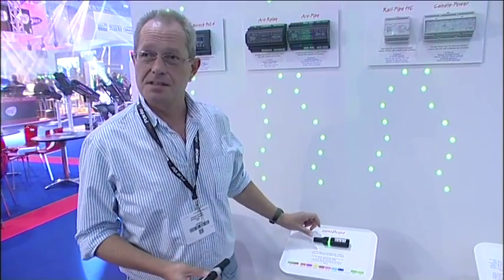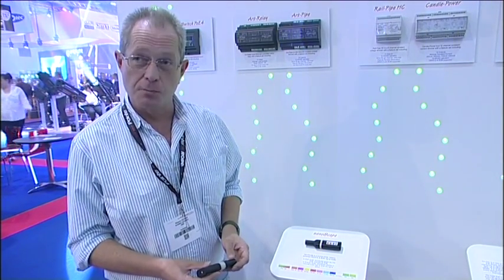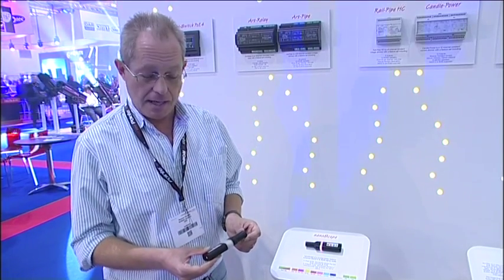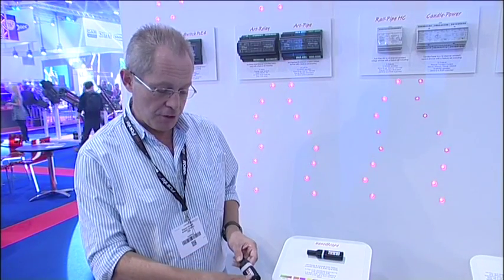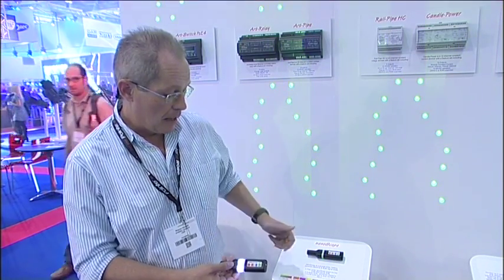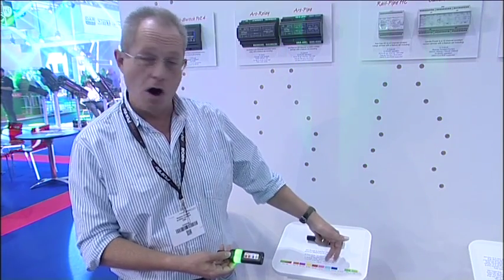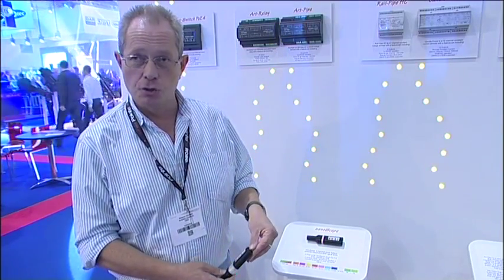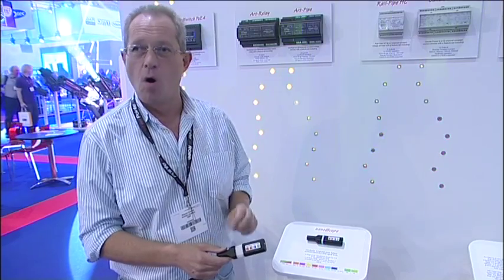Artistic Licence NanoScope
nanoScope
nanoScope is a pocket-sized, battery-powered tester for DMX512 and RDM, built into a 5-pin XLR connector. nanoScope indicates results using colour-coded light (a plastic lens ensures 360 degree viewing).
Two modes of operation exist, selected by a recessed slide switch (also controls power). In Pixel Mode, nanoScope displays the first three DMX channels as an RGB mix, to provide confidence that the expected data is on the cable. In Analyse Mode, nanoScope displays one long blip (green or red to respectively indicate good or bad data), then a train of short coloured blips representing different attributes of the DMX512 signal.